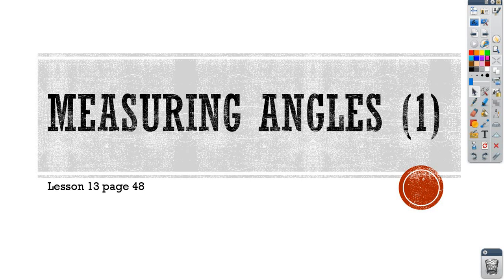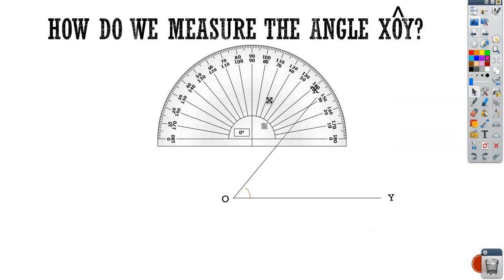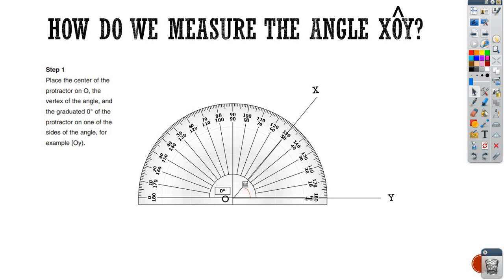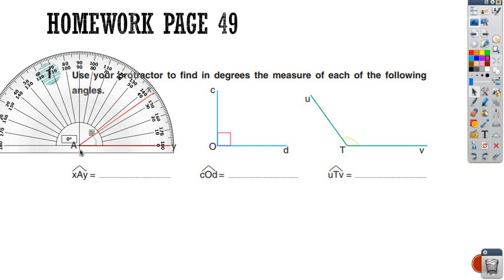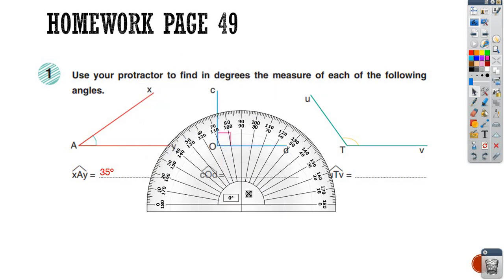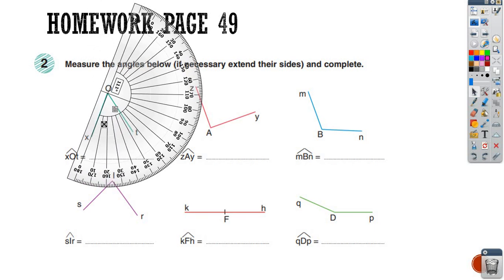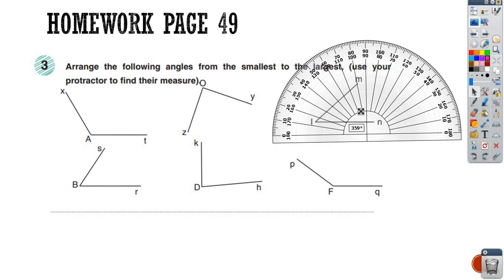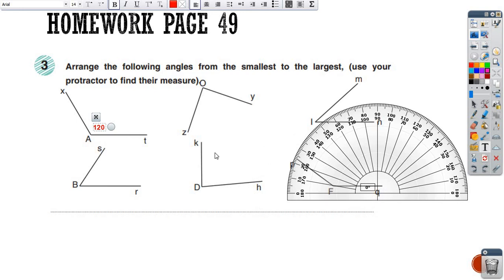Measuring angles 1